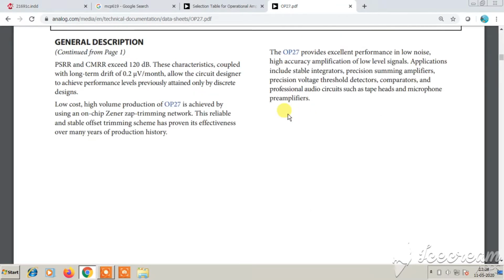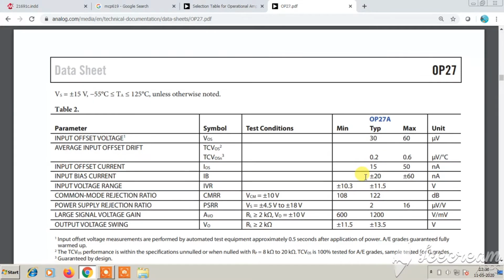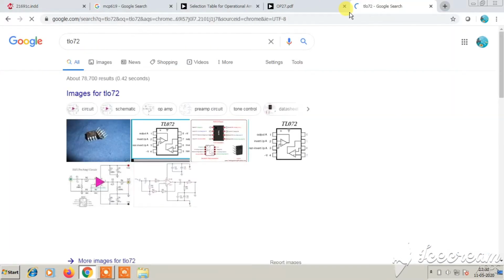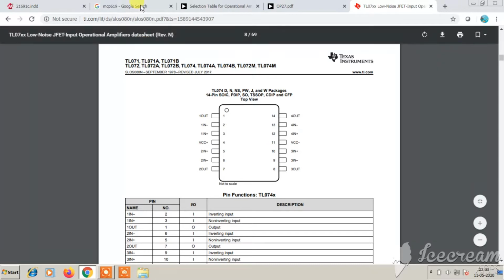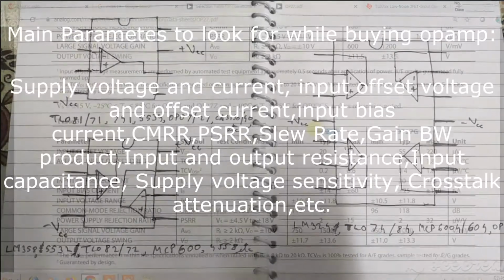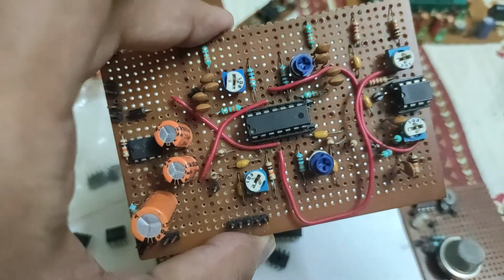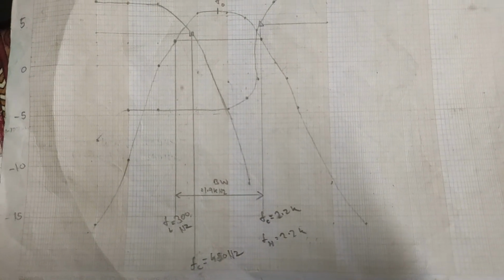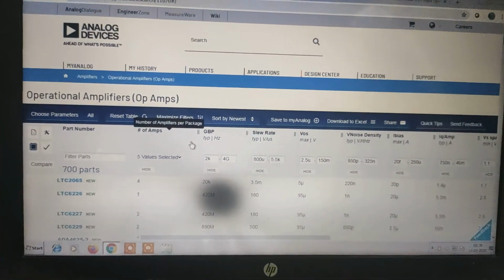OPAMPS | Theory, ICs, Pinouts,Datasheets, Circuits, Tester | A complete practical overview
This complete video will tell you everything about opamps in practical scenario, pinout and datasheet details and with practical circuits and tester kits.